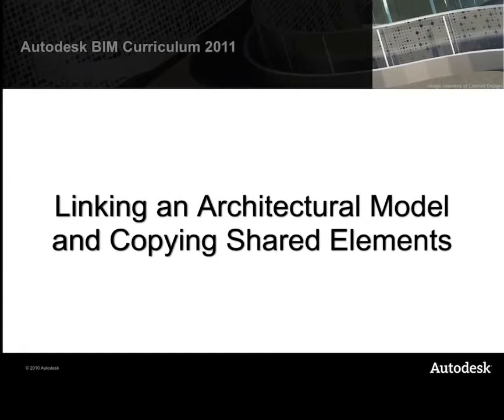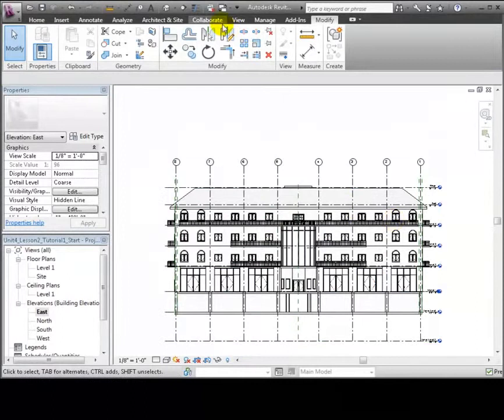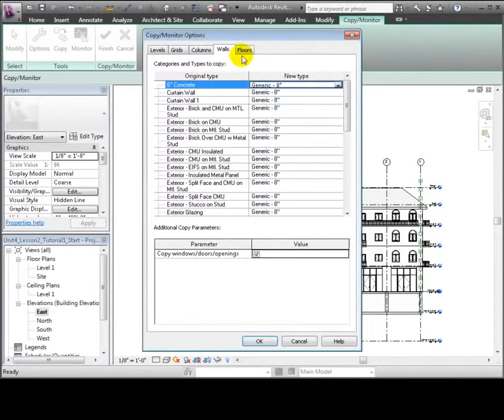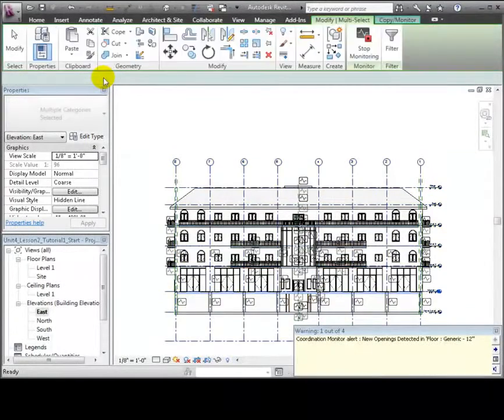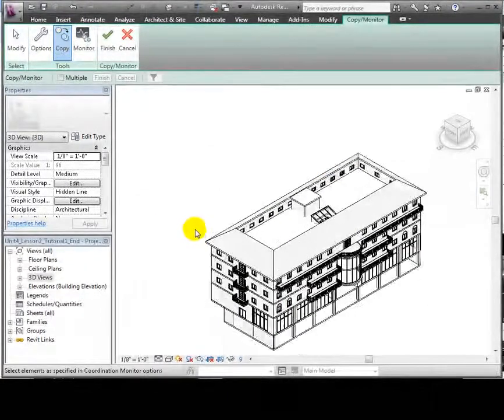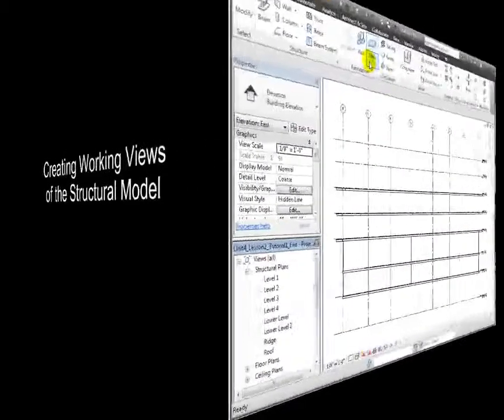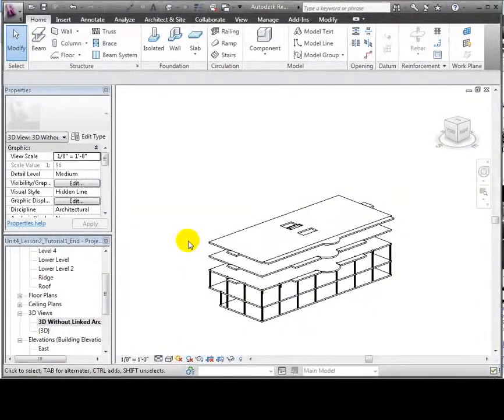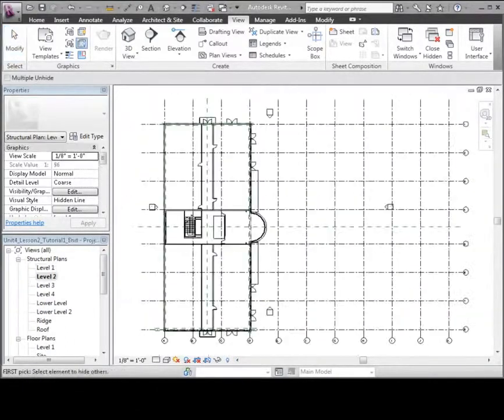Revit Structure Tutorial Linking an Architectural Model and Copying Shared Elements